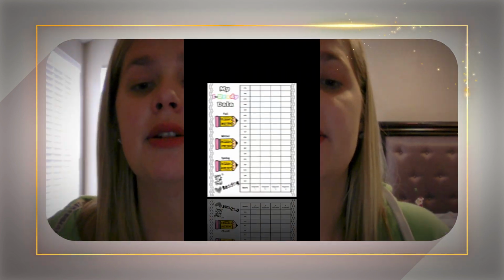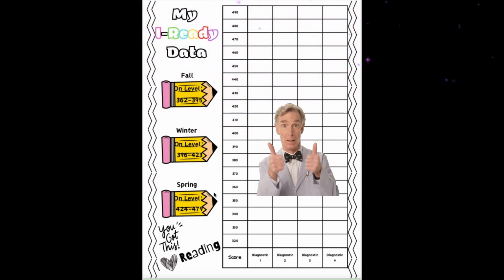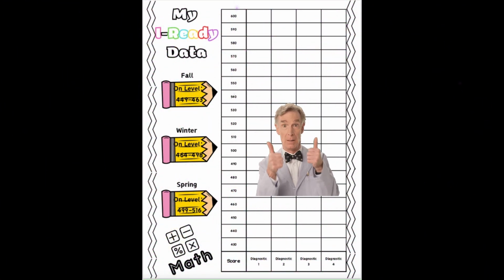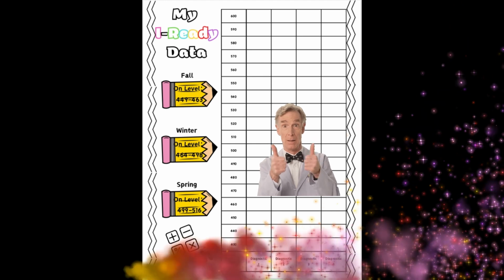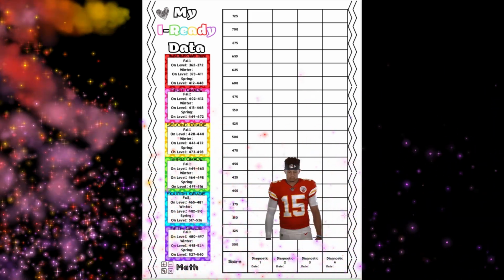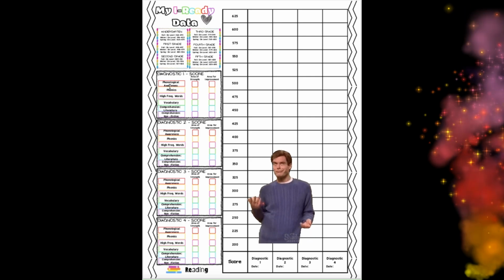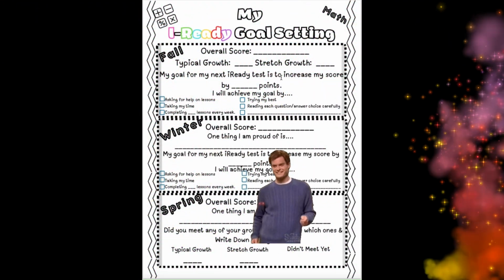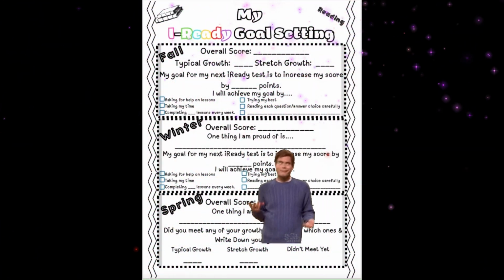iReady Testing & Data Tracking Creations, Coaching, & Conversations!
Searching for videos/vlogs about iReady tips, data tracking/data talk resources/creations, and collaborative conversations? Then LOOK NO FURTHER!!! In this vlog, Aubrey Paine (former Elementary Teacher & Elementary Instructional Coach) does all three!!
Join us in sharing tips for administering the diagnostic test, pointing out resources available on the iready website as well on TPT, as well as, any other place teachers might find valuable resources, and checking out Aubrey Paine's latest iReady Data Trackers and Goal Setting Creations!!!

You matter and what you have to say matters!

Join us next time!